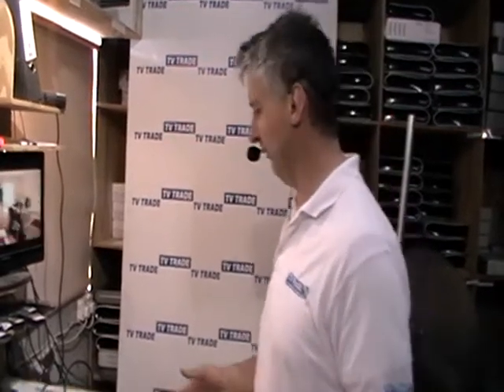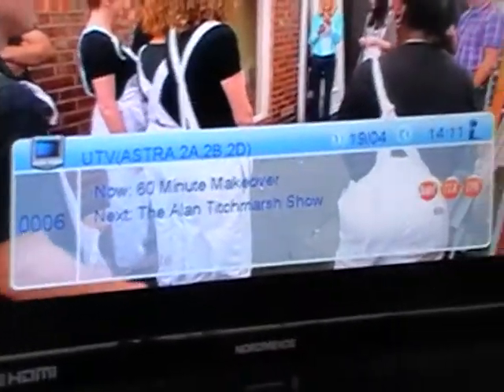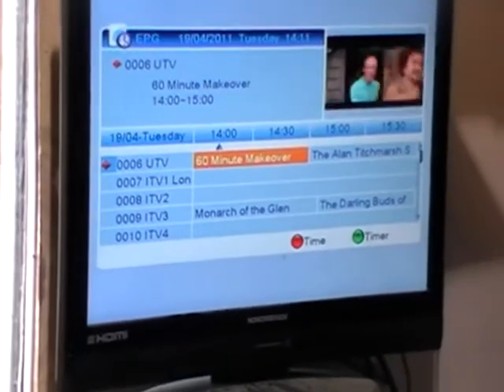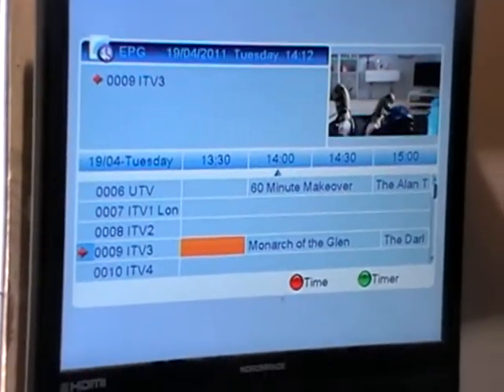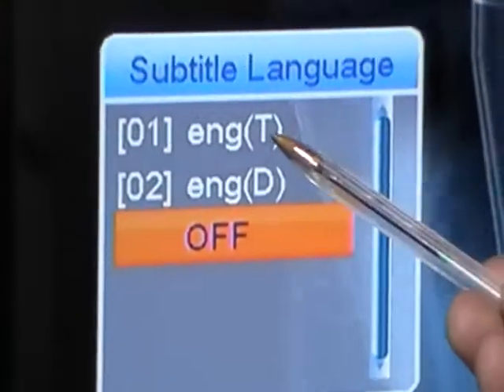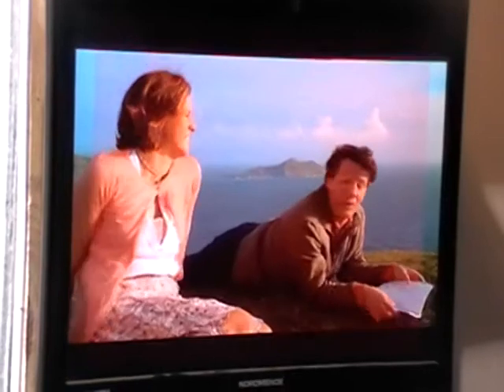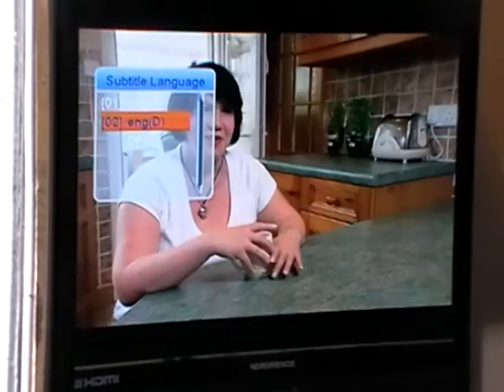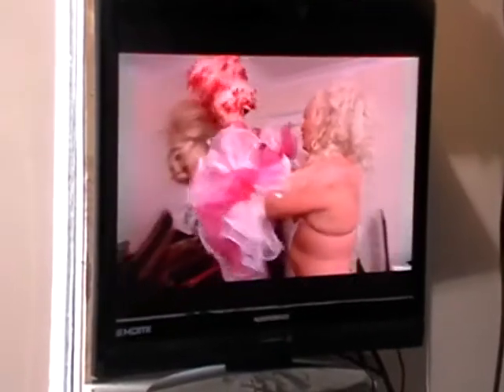Xoro HRS 3500 - EPG, Info Button, Subtitles